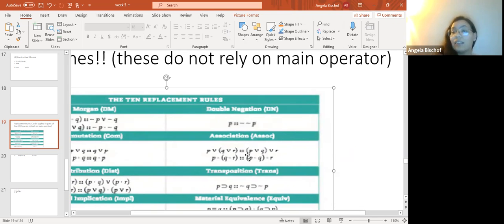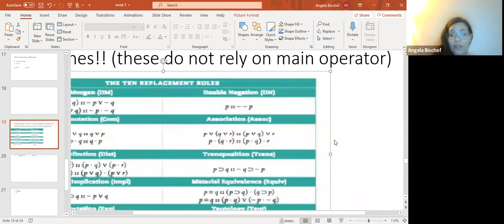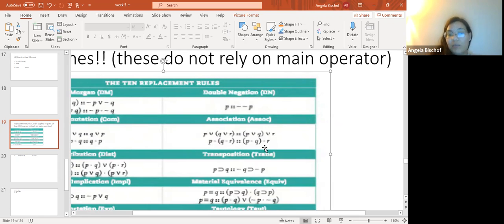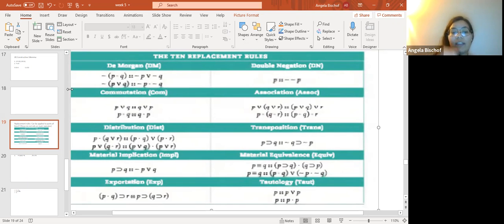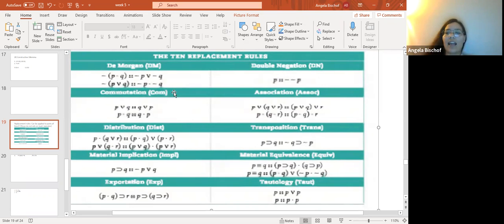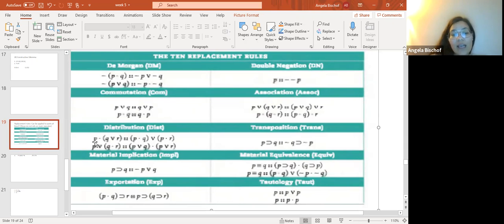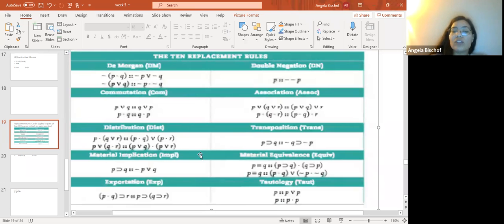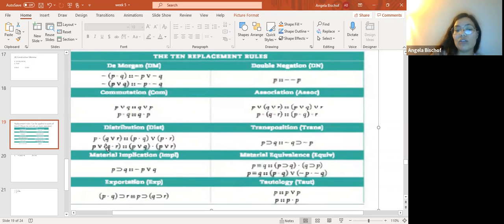Replacement rules 1